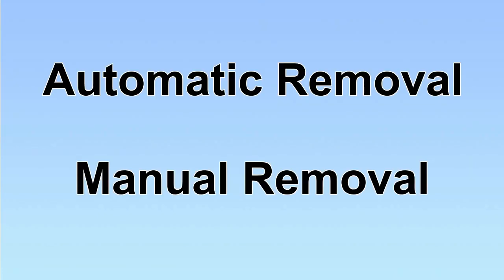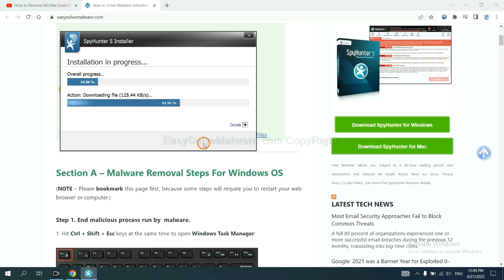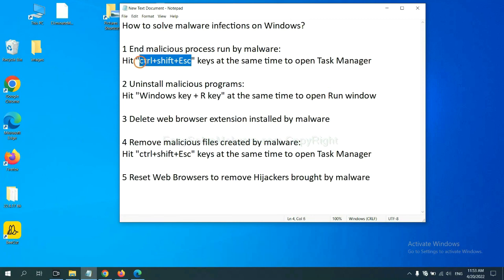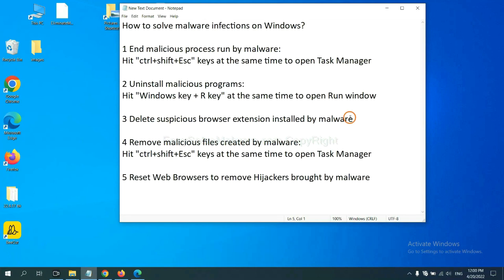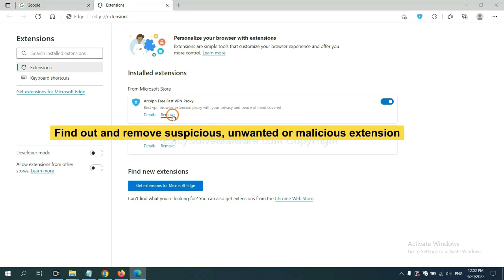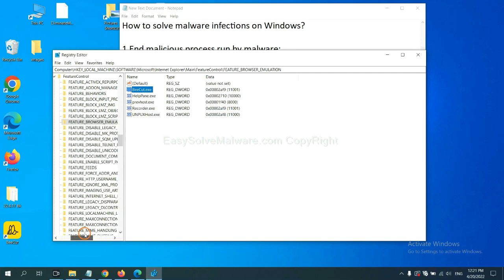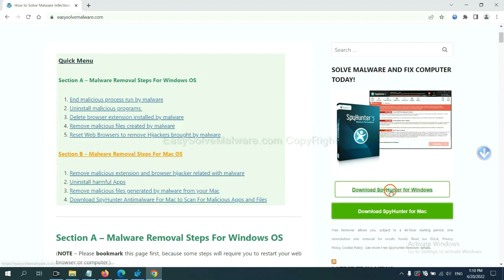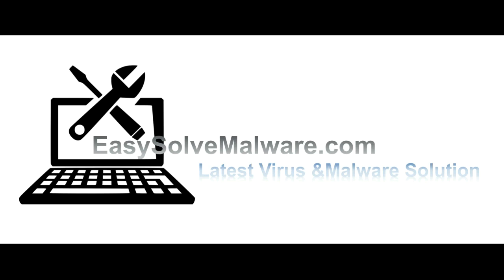Planet Search extension Hijacks Chrome | How to Remove Planet Search Chrome Extension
This video shows you how to remove Planet Search Chrome Extension.

Quick Steps to Remove Planet Search extension Virus
Guide to Get Rid of Planet Search extension Virus
Guide to Remove Planet Search extension Completely
Method to Remove Planet Search extension Permanently
How to Effectively Remove Planet Search extension?
Planet Search extension Removal Solution
How to Get Rid of Planet Search extension ?
Remove Planet Search extension Completely
How to Remove Planet Search extension Permanently ?
How to Remove Planet Search extension Completely ?